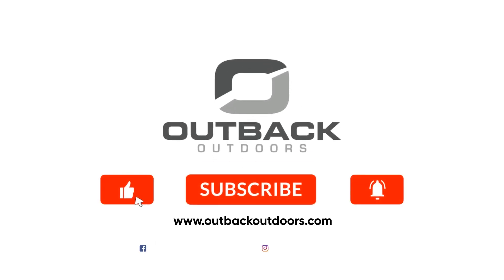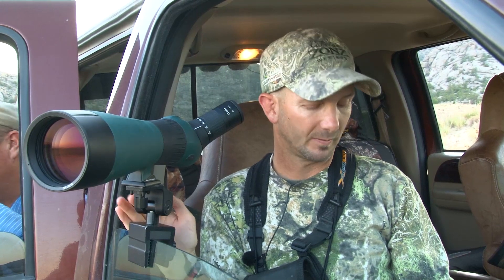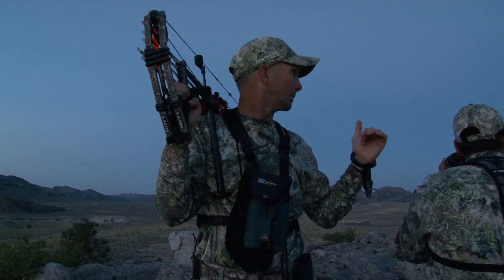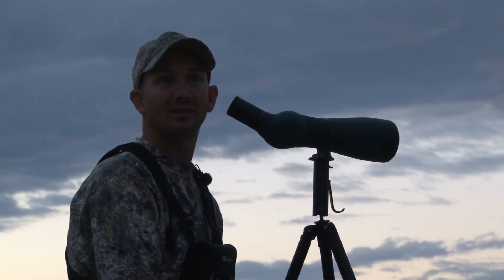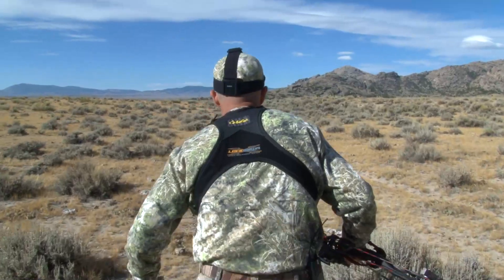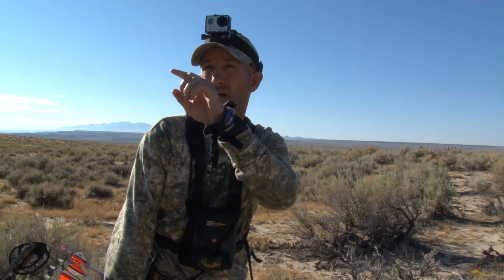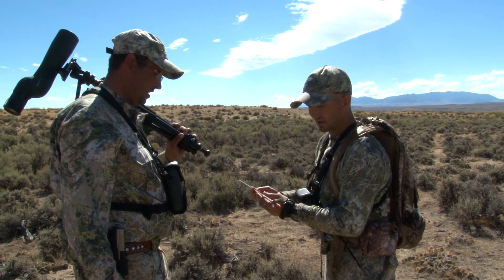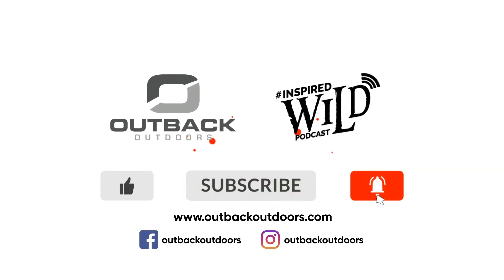Wyoming Spot and Stalk Mule Deer Full Draw on Big Buck S06/E01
Bow Hunting Mule Deer in Wyoming “Return to The Pony Express” S06/E01
Trevon and the OO crew head to Wyoming to get after mule deer. The open country of the Split Rock Ranch makes for ideal spot and stalk bowhunting. Spot and stalk is one of the best ways to hunt trophy mule deer. After glassing up a mature mule deer Trevon finds out just how difficult it is to stalk within bow range of these cagey old deer.